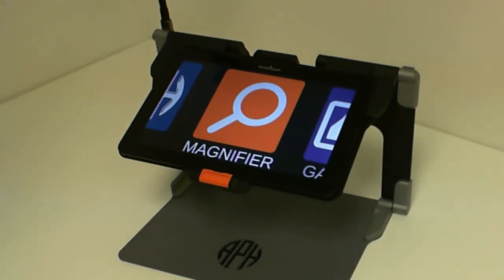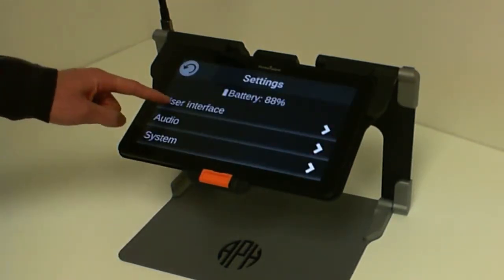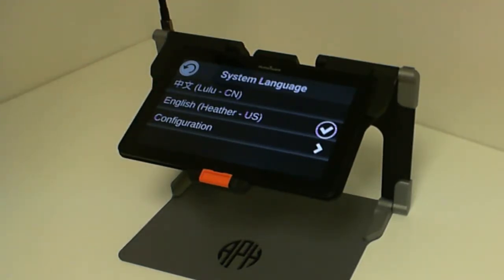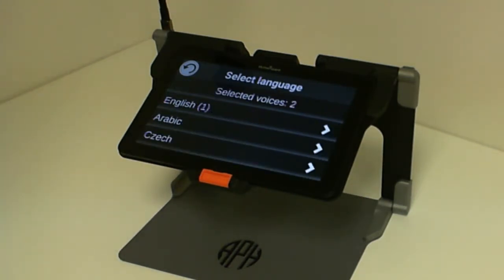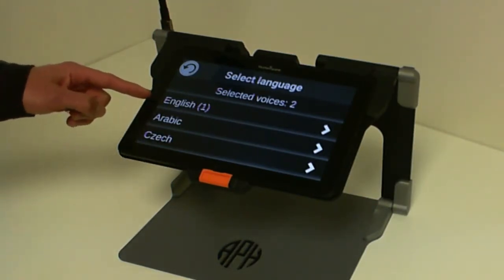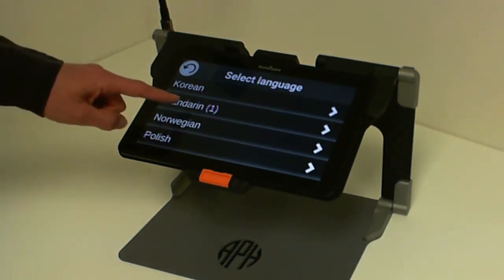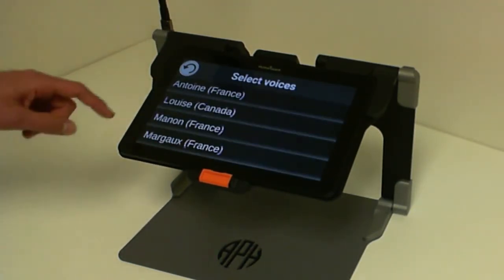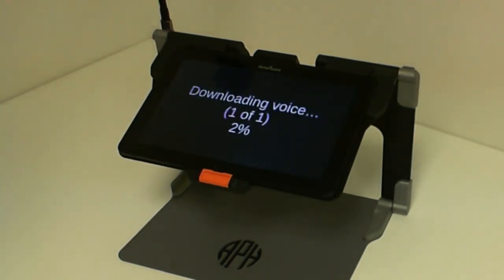MATT Connect tutorial No.2: How to change voices - APH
How to change voices installed on your MATT Connect.

American printing house for the blind